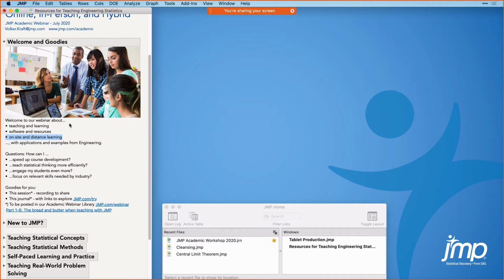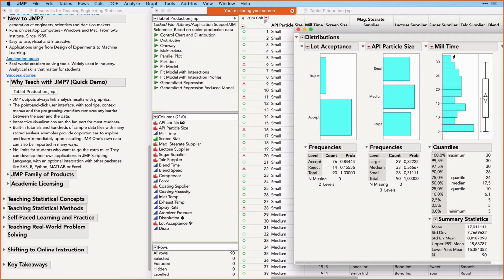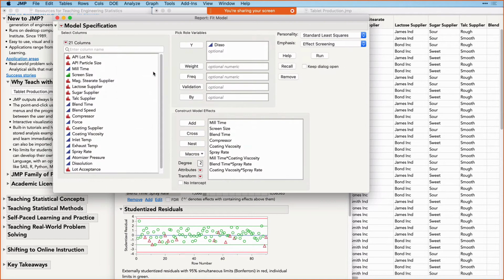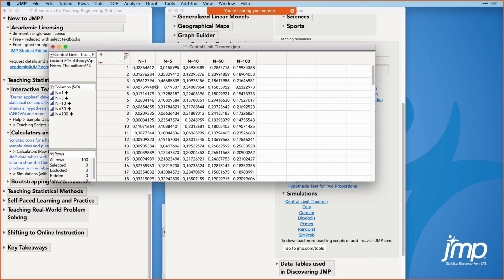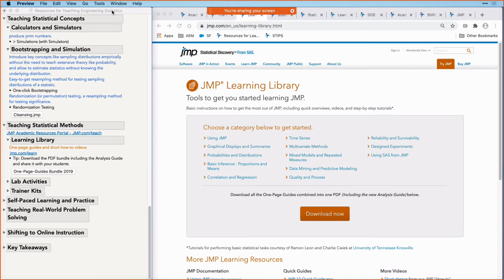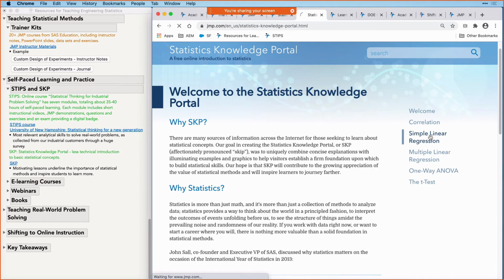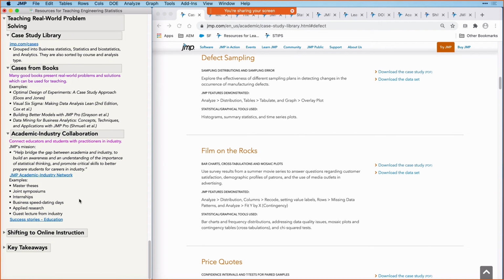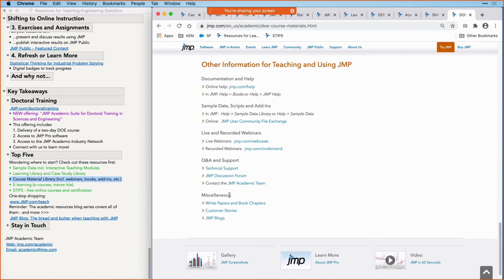JMP Academic 07-2020: Resources for Teaching Engineering Statistics: Online, In-Person, and Hybrid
In this webinar, we will identify resources that you can use in your statistics and data analysis courses to help teach concepts, provide examples and instructional videos, to teach JMP software skills, and to support student learning. This first webinar in the four-part summer “Resources for Teaching” series will be a general overview of resources with application to a first course in statistics or data analysis.